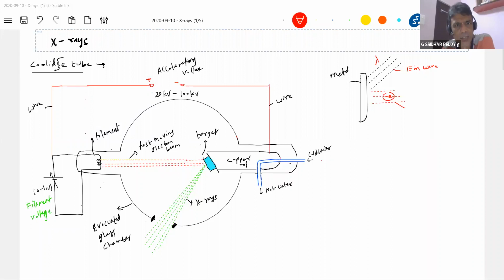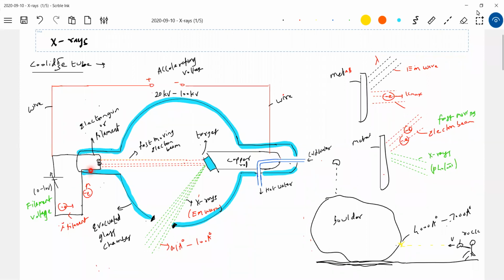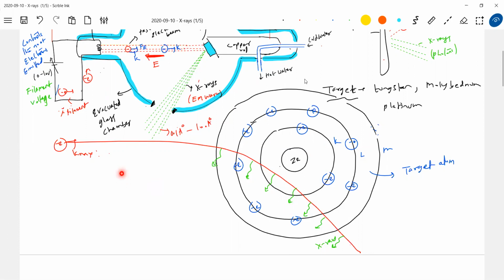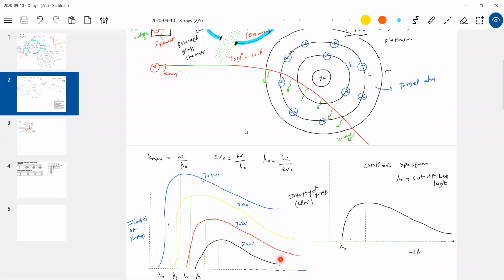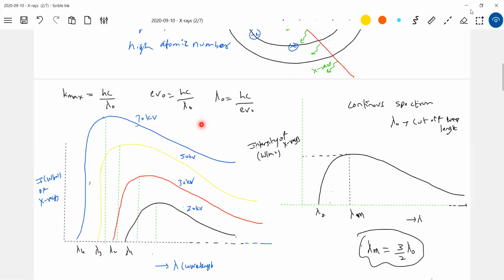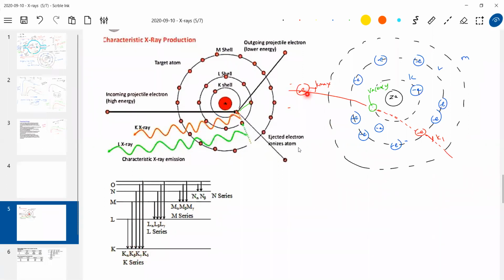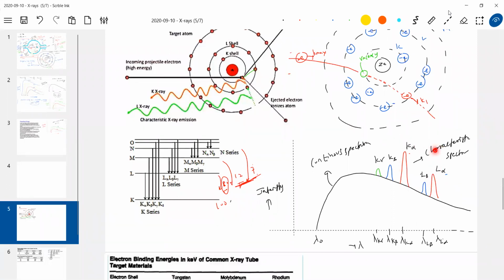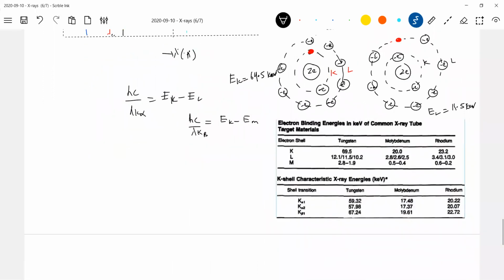1) X rays class 12 physics | Coolidge tube Continous and Line spectrum JEE Advanced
X rays class 12 physics | Coolidge tube Continous and Line spectrum JEE Advanced physicsnumericalshelp sridharsirphysics jeeadvancedphysics iitjeephysics jeeadvanced Thanx for watching this video😊 . Experience--20yrs ; Mentored below 100 and 1000 JEE Advanced Ranks.